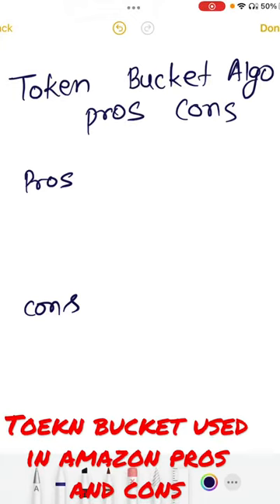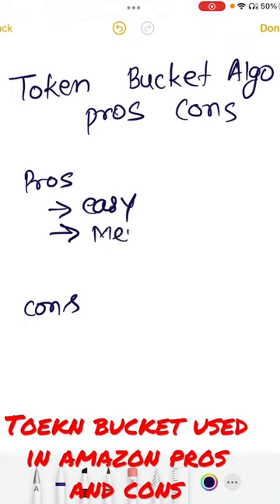Pros and cons or rate limiting algorithm token bucket used in amazon and stripe